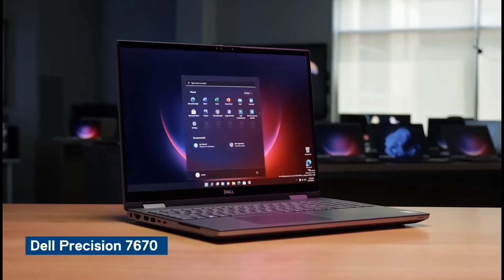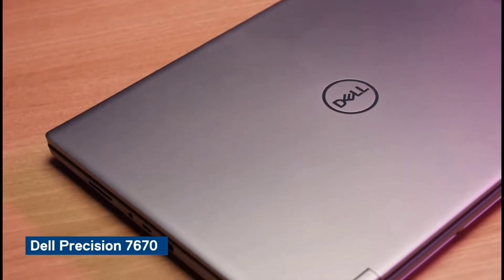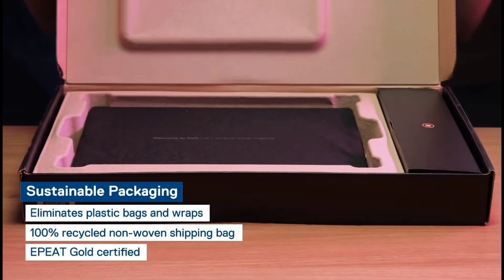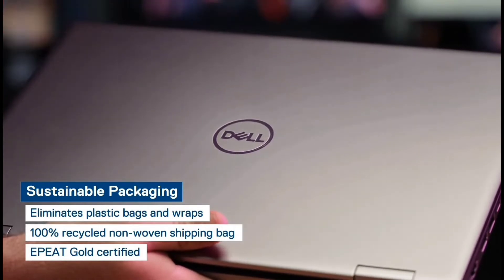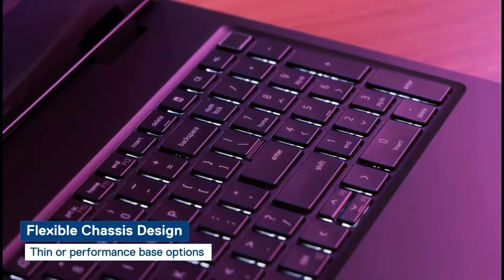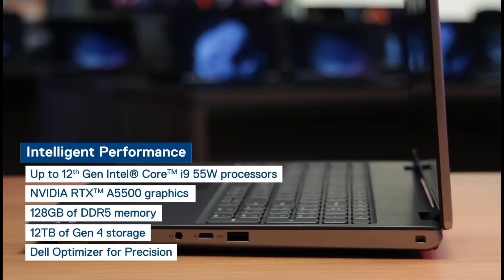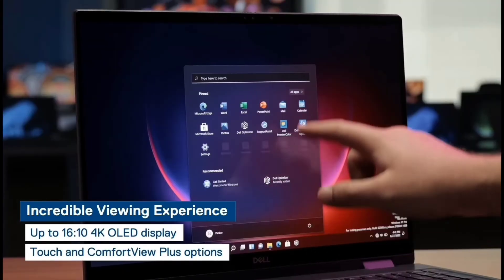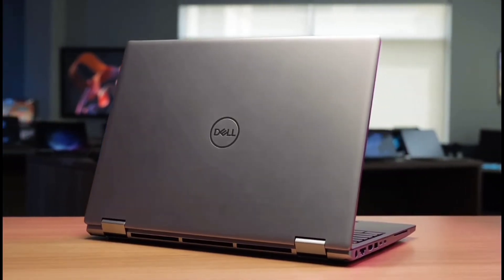Discover the Precision 7670 - Unboxing Video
See  the unboxing of the Precision 7670, featuring the sustainability of  the  packaging to the intelligent performance of the device.